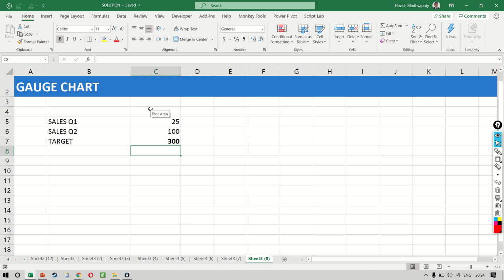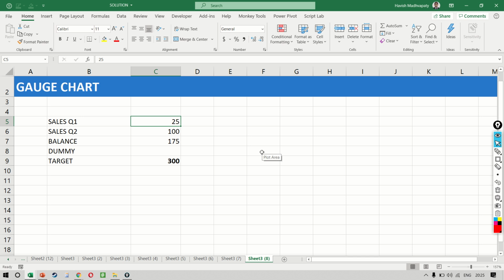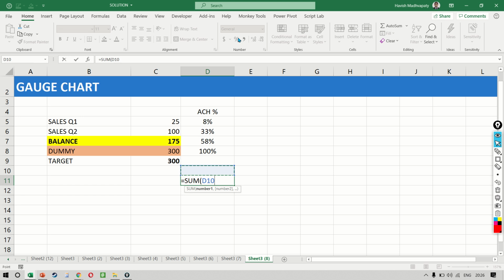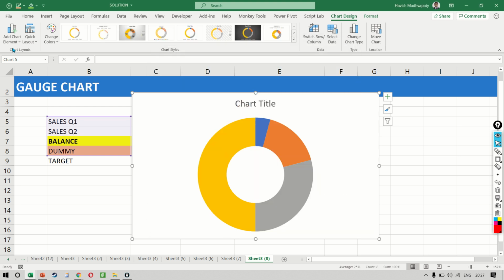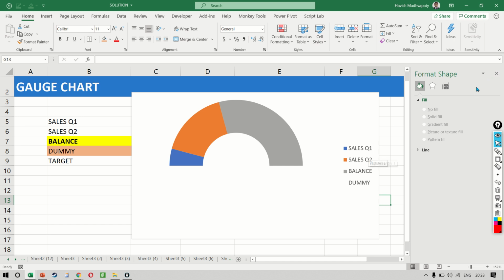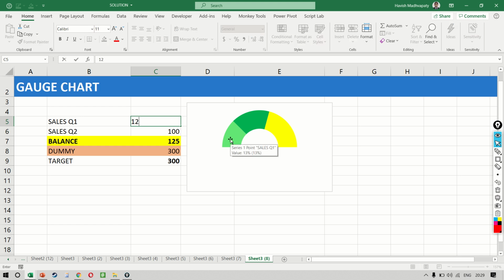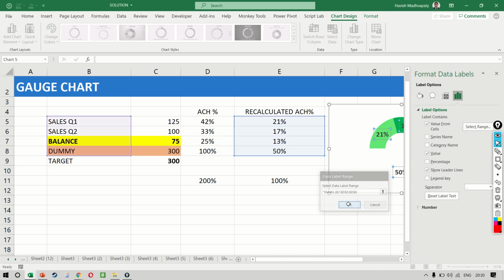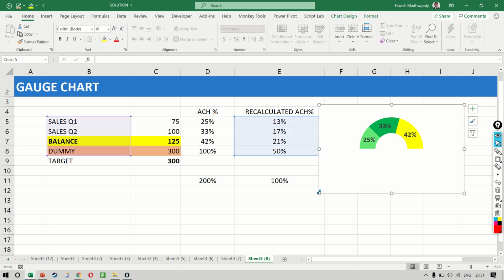GAUGE CHART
40 Under 40 Analytics